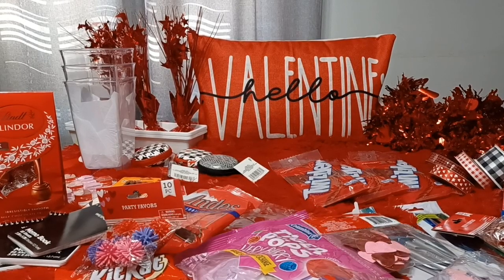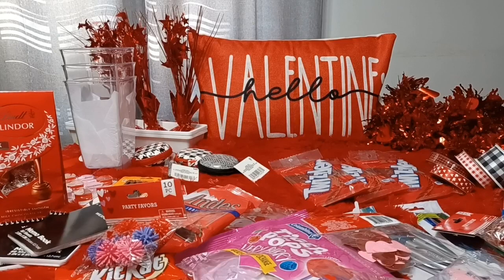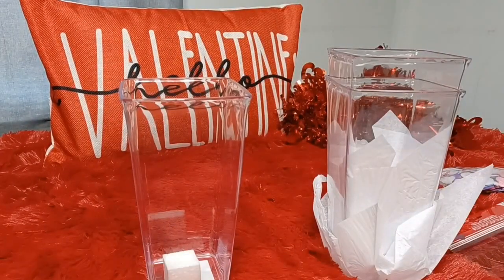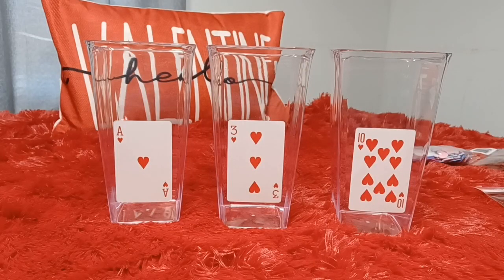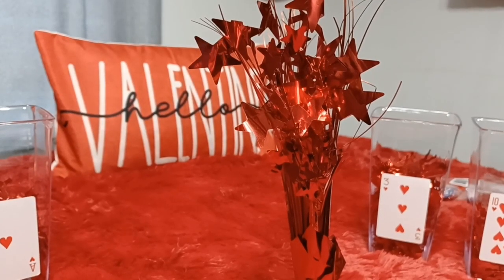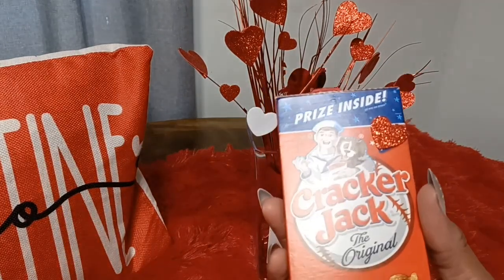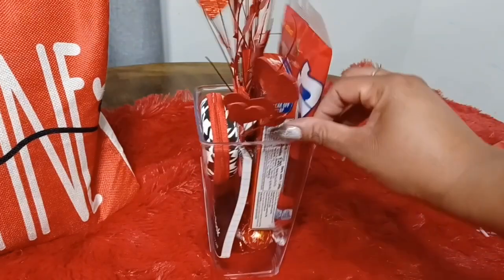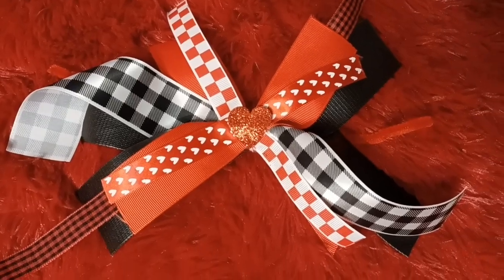Ace of Hearts Valentine's Gift Idea for Teachers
I used playing cards for my theme in making my Valentine's teacher baskets this year. I took my cues from the cards with the color choices and hearts. I also included practical items they can use in class along with some candy. V-Day hit different this time.